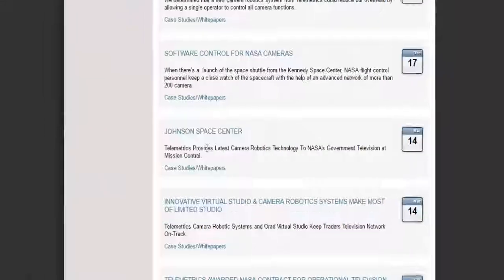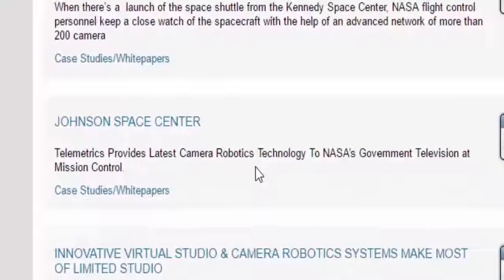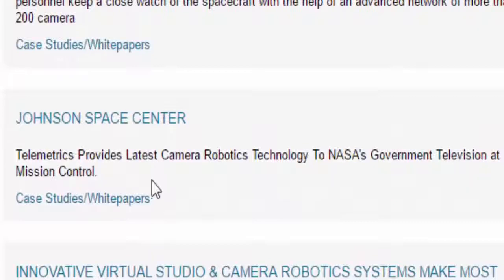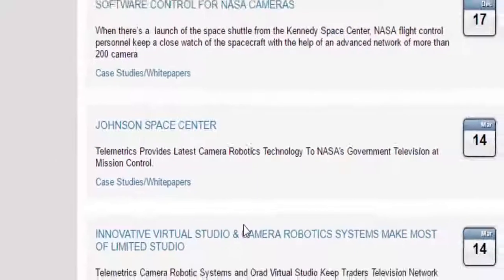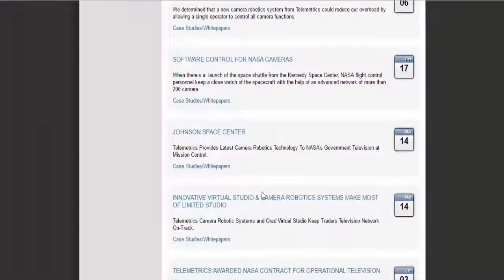The ISS is not Floating in Space | See Here Why!!!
If you enjoy this please share your support

Bitcoin Address: 39i2Hmt89xsF16j9coogvUdveFSrBtauhv
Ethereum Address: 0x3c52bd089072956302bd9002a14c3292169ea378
Credit: GLOBEBUSTERS
An outstanding breakdown of ISS virtual reality fakery by fellow YouTuber Mike Helmick. Original video location:

The Globebusters continue to explore the world we all live in and attempt to uncover the truth. Join us!

LIVE SUNDAYS: 12 PM - 3:00 PM PST (8:00 PM - 11:00 PM GMT)

Join Bob, Jon, and Jeran for a fun few hours of conversation and discussion as we explore this plane we call Earth.

Find us elsewhere too...

Peace!

Therefore, no breach of privacy or copyright has been committed. This material is being made available within this transformative or derivative work for the purpose of education, commentary and criticism, is being distributed without profit, and is believed to be "fair use" in accordance with Title 17 U.S.C. Section 107